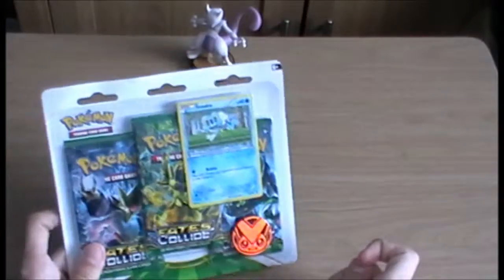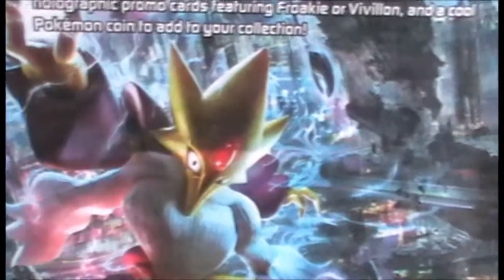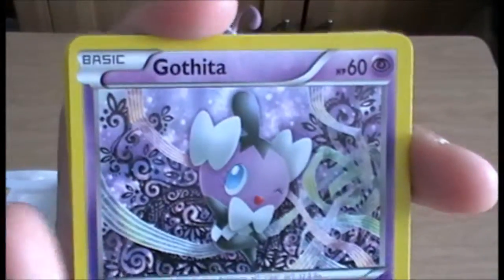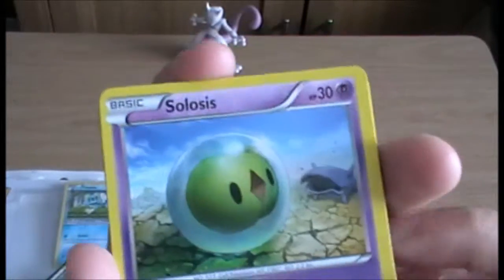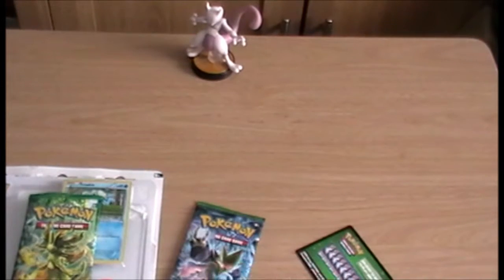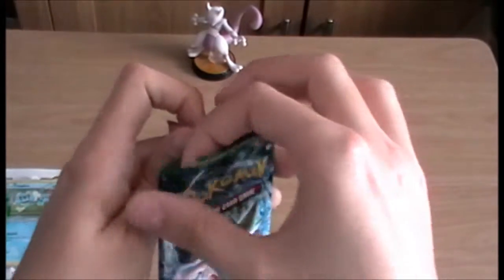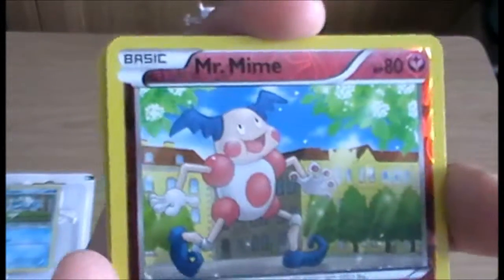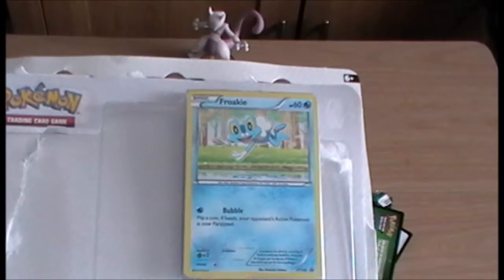PokeOpenings: Fates Collide Triple Pack- Froakie Promo Edition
The second part of my Fates Collide triple pack opening extravaganza. This time with the Froakie promo card.